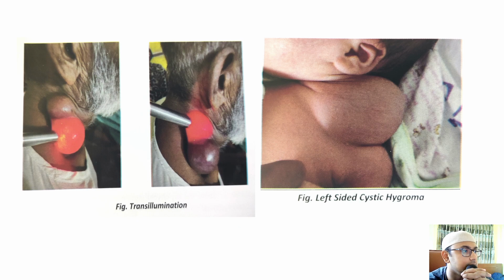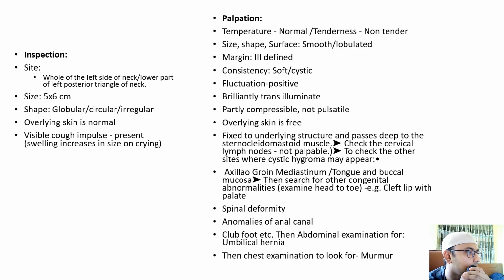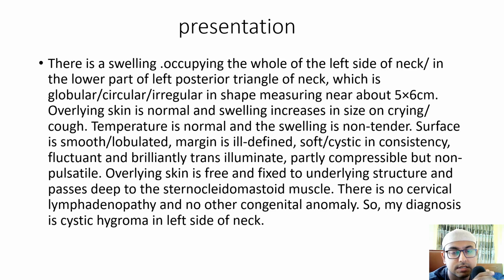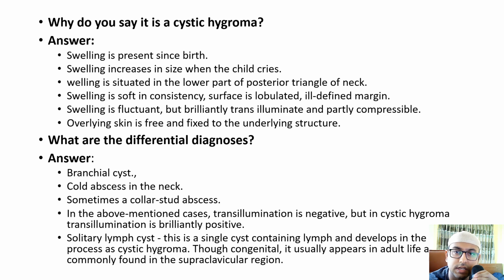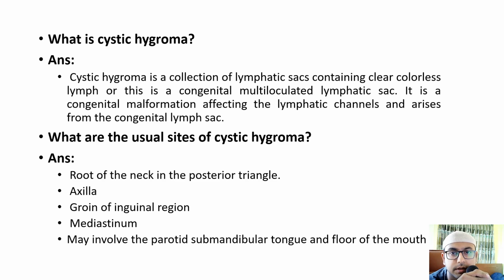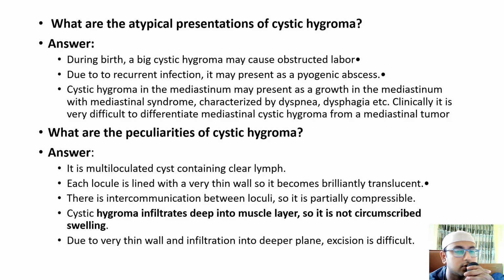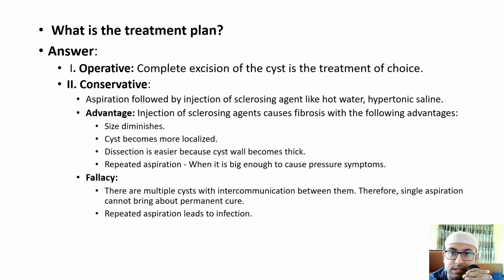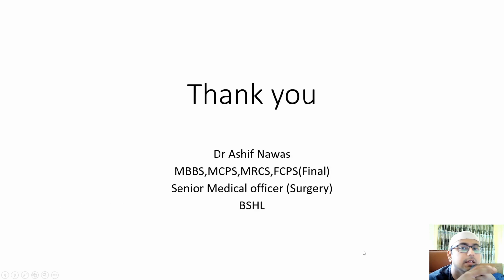Short case(Cystic Hygroma) Surgery, MCPS, FCPS(Final) Clinical Examintion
A cystic hygroma — or lymphangioma — is a birth defect that appears as a sac-like structure with a thin wall that most commonly occurs in the head and neck area of an infant. As the baby grows in the womb, it can develop from pieces of material that carries fluid and white blood cells. Such material is called embryonic lymphatic tissue. After birth, a cystic hygroma usually looks like a soft bulge under the skin. The cyst can't be seen until after birth and sometimes is not noticed until the person is older.